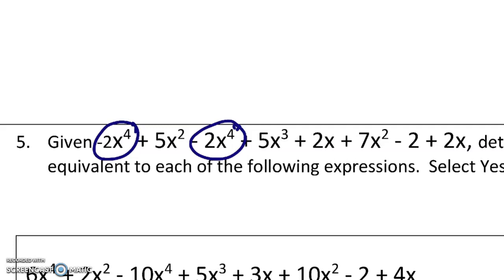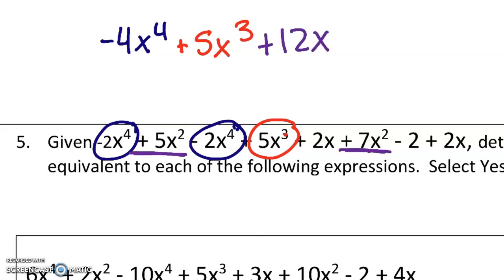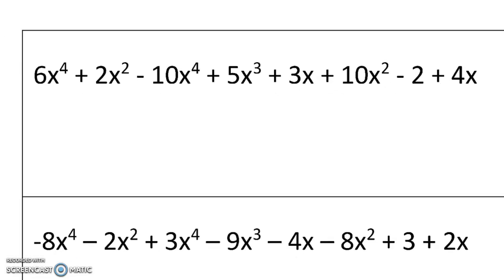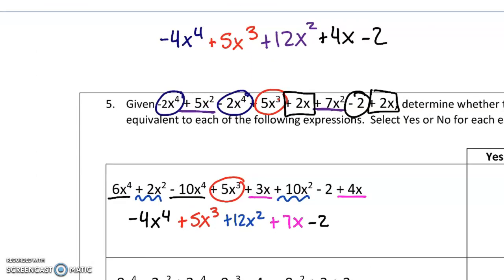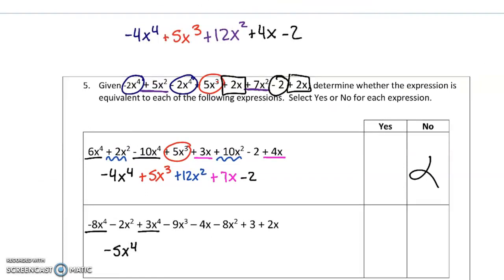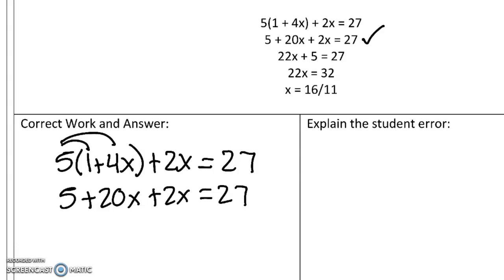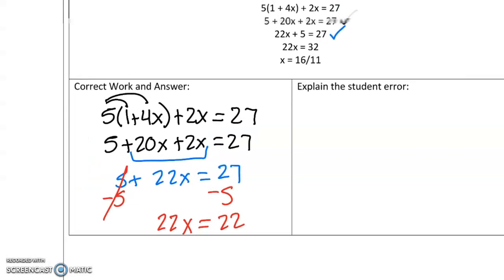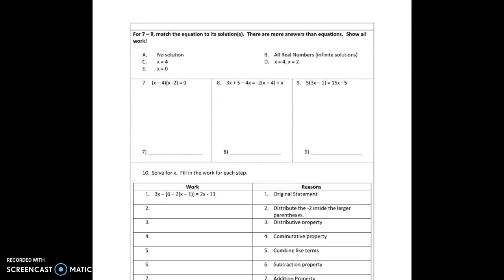Test on Paper Review part 2